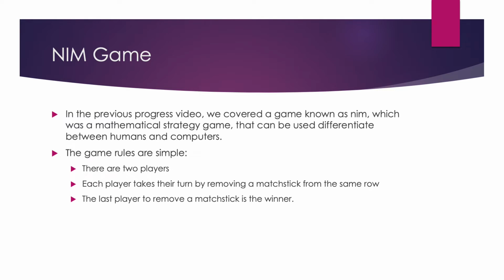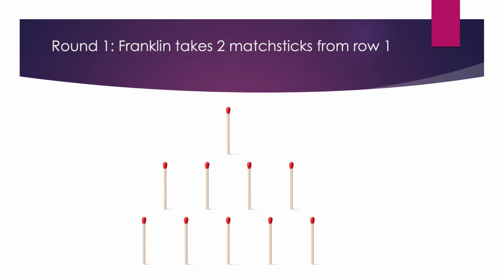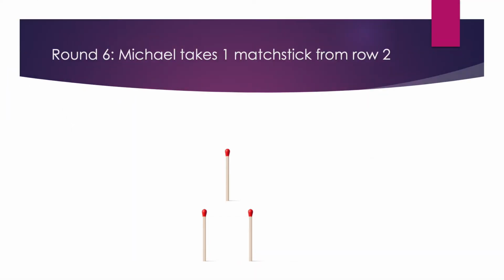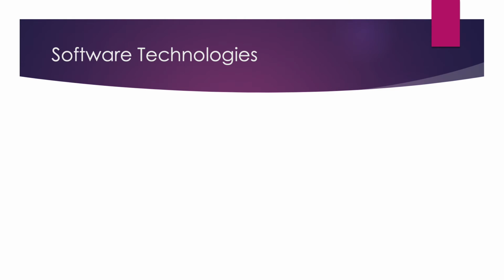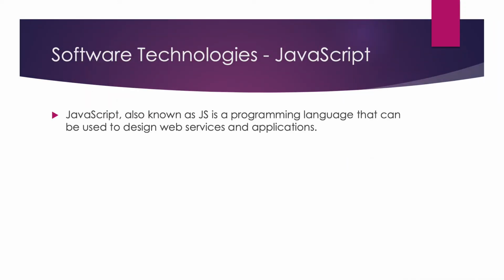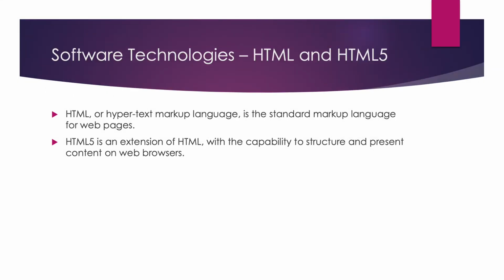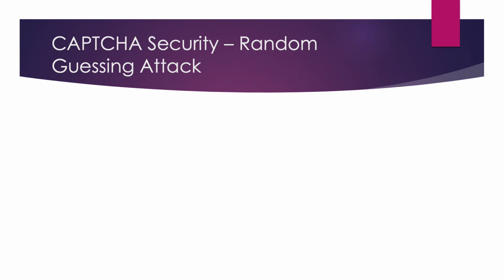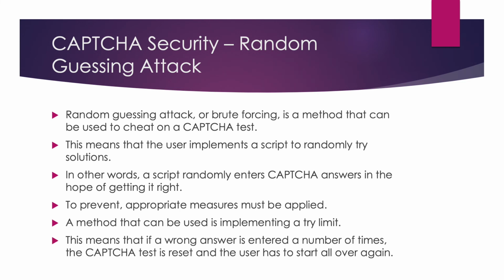BTech – Progress Video 2 Version 2